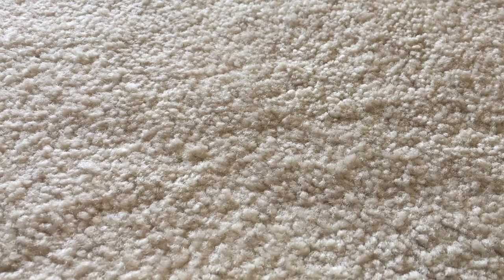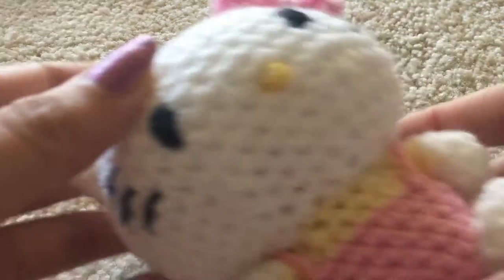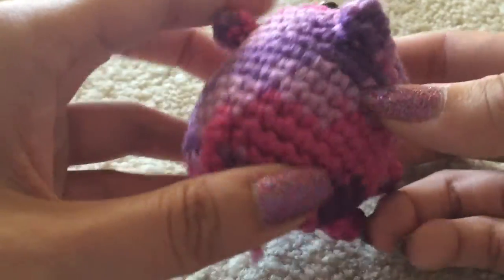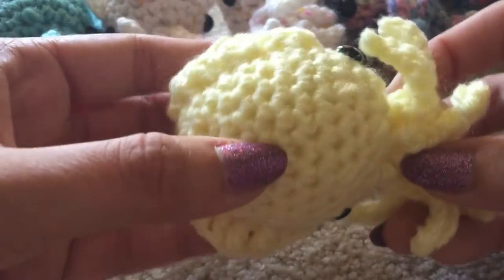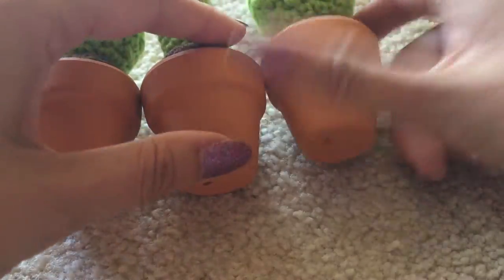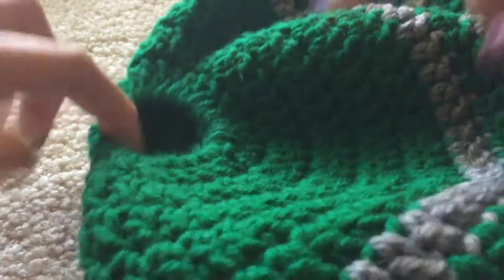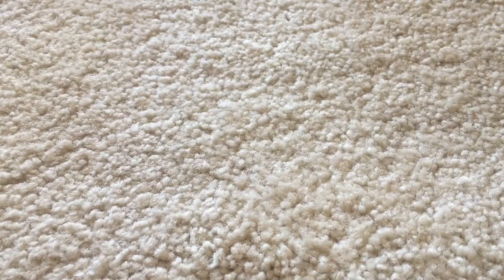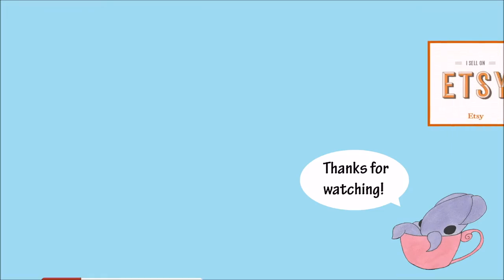Amigurumi Update #7 // ETSY UPDATE // Mad Little Crafter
~*~*~Open Me!!~*~*~

My Etsy Store